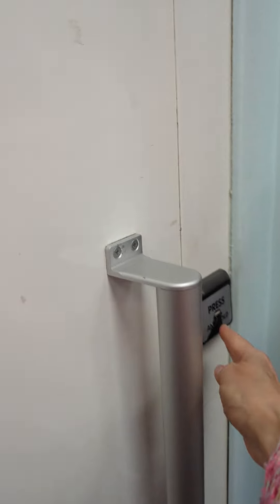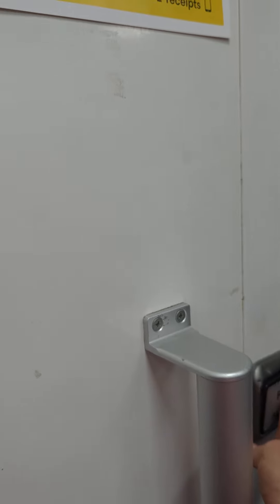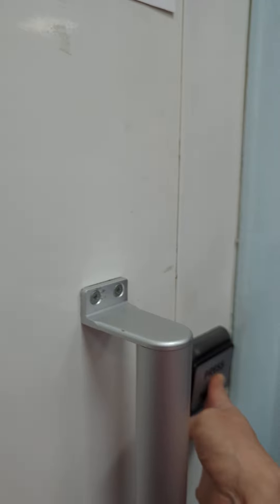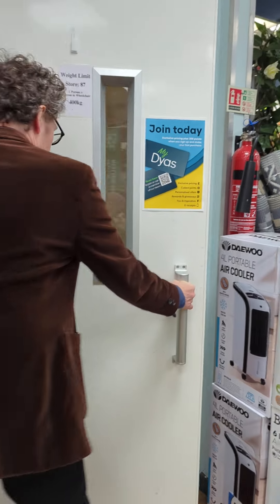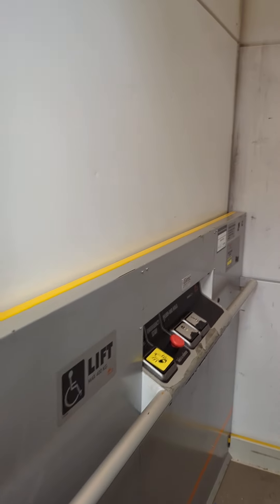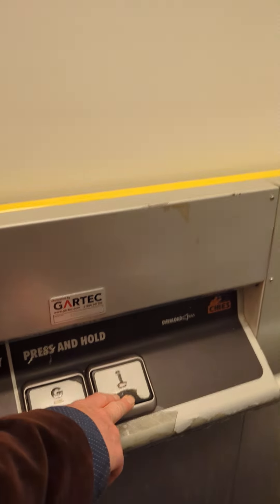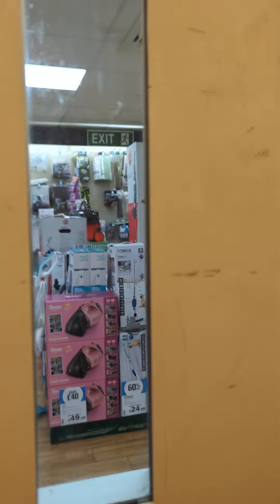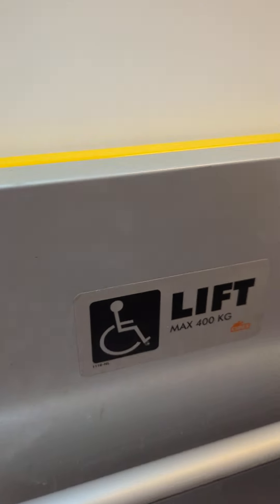Lift in Robert Dyas in St Albans